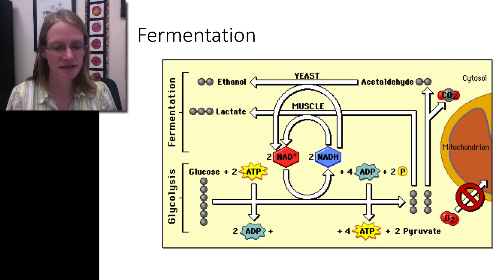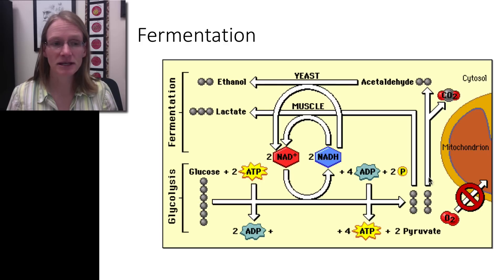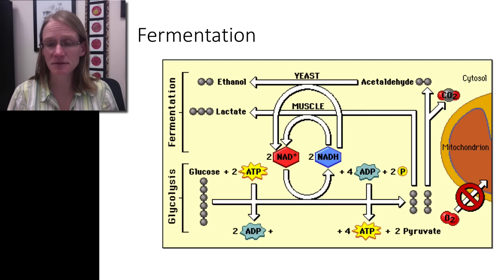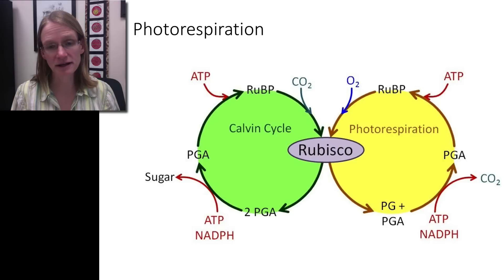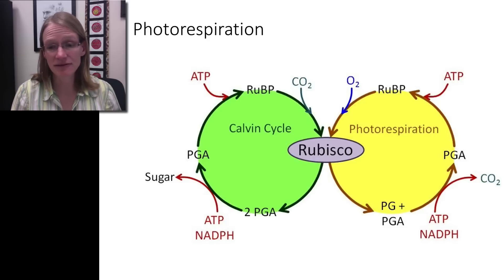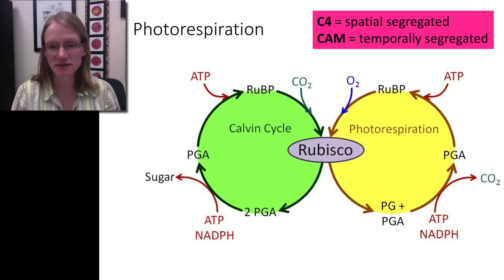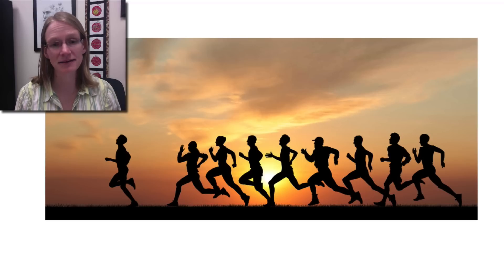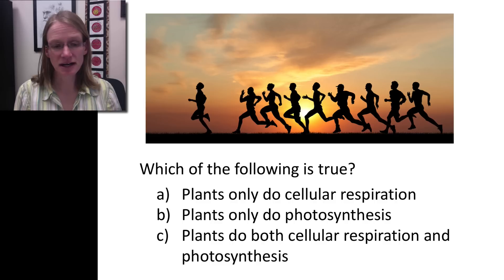Day 37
Cellular Respiration combined with Photosynthesis; metabolism